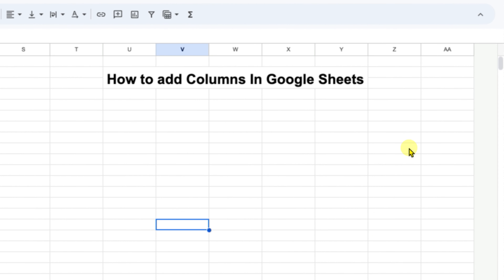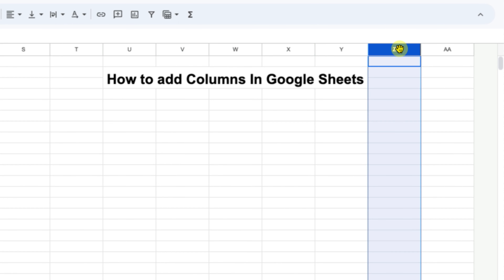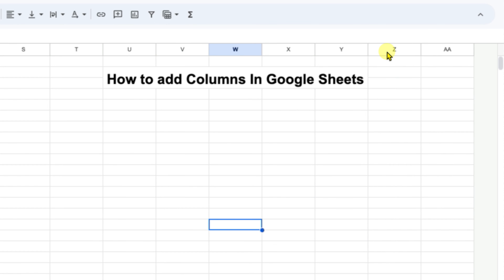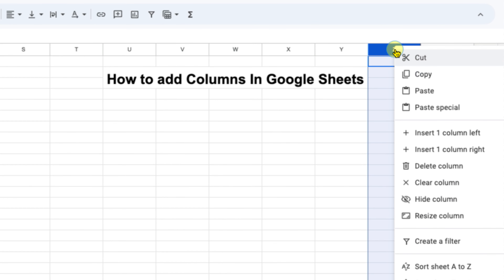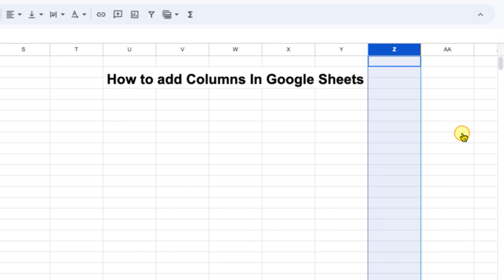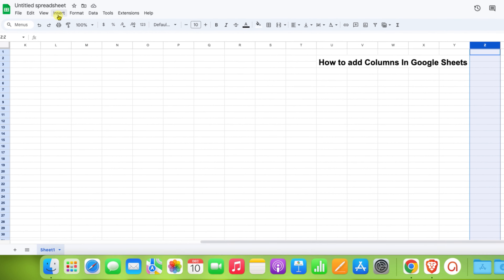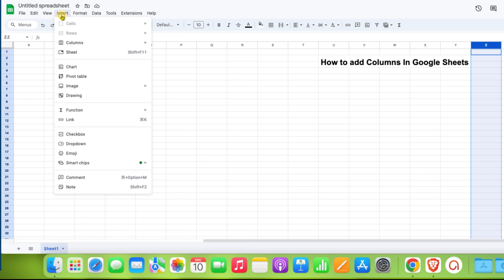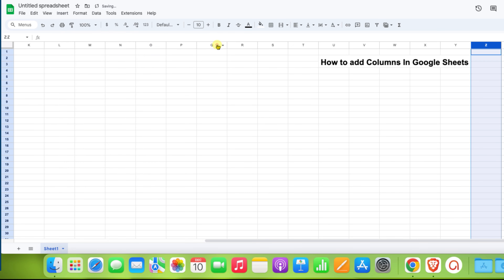How to add Columns In Google Sheets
How to add Columns In Google Sheets Past Z is shown in this video. To add more Columns in Google Sheets to left or right click on the column and your will see two options "Insert 1 column Left" and "Insert 1 Column Right". Click on any of the desired option to insert an extra new column in Google Sheet. If you want to insert multiple columns then repeat the process multiple times
0:00 Whats in Video
0:11 Method 1
0:35 Method 2